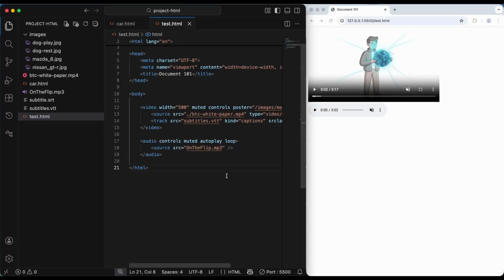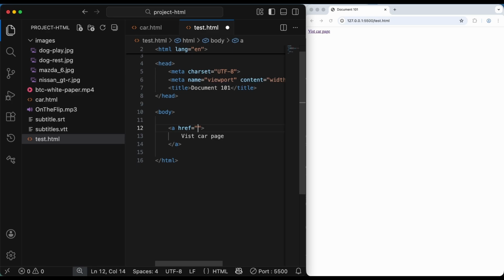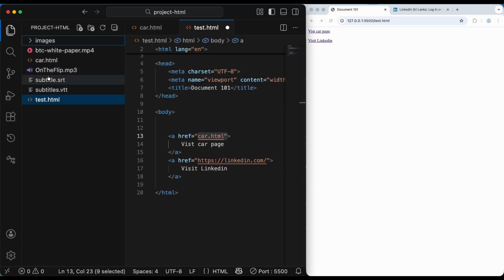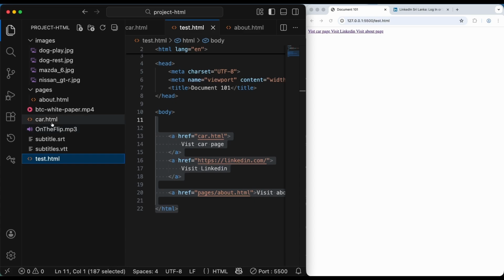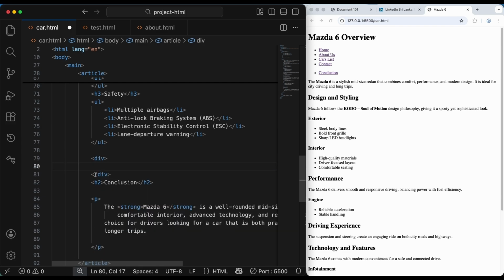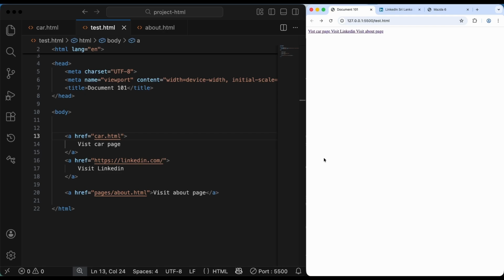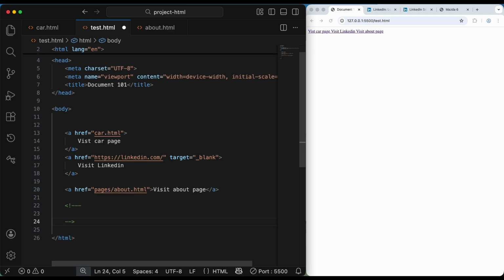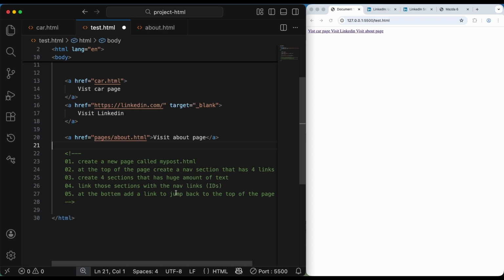How to Use the Anchor Tag in HTML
Master the most important tag on the internet: the HTML anchor (a) tag. In this quick tutorial, you'll learn exactly how to connect pages, link to external websites, and use the href attribute properly.